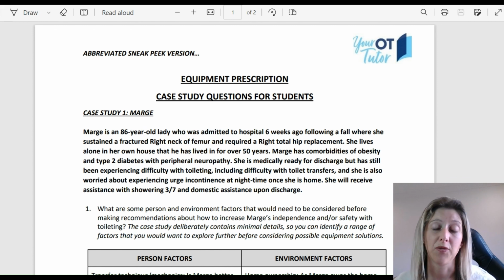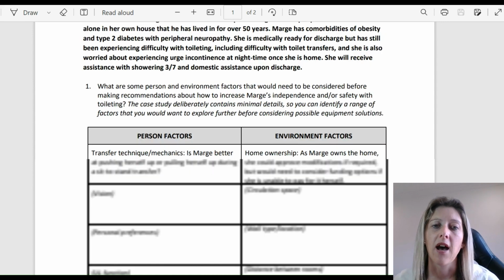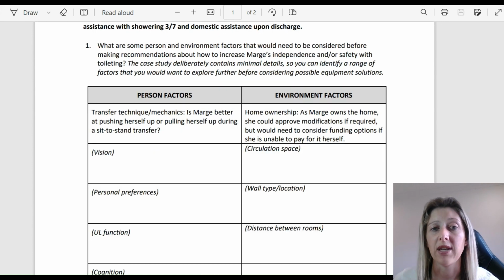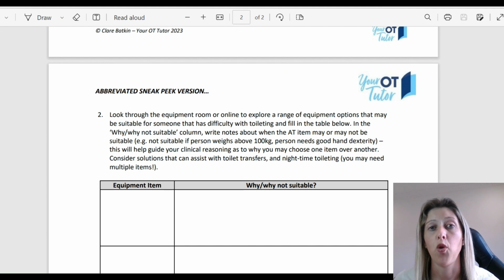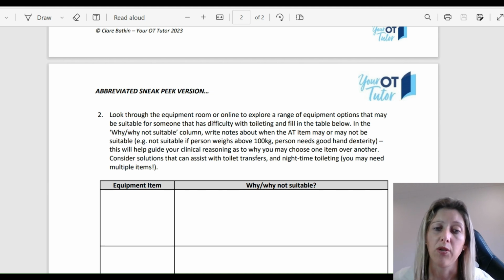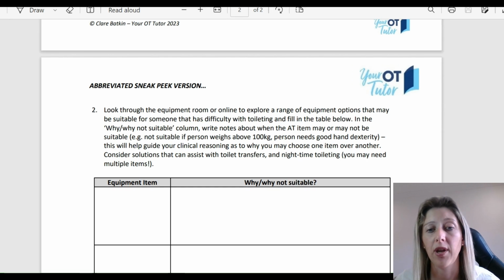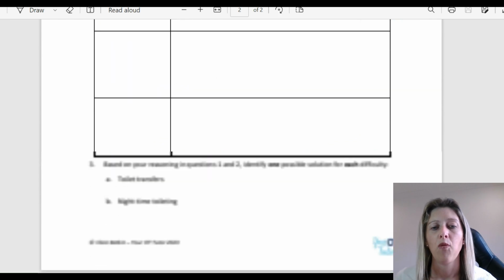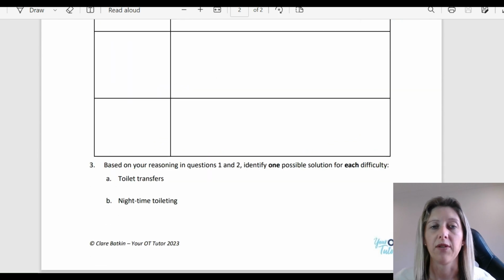How to make your OT student placement opportunities less boring: The equipment showroom tour...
Many OTs use the go-to activity of “take a look around our equipment lending pool or showroom” as a learning activity for students to complete during their placements.

Great idea – if part of your role is prescribing assistive technology, then starting with an awareness of what’s available is the first step.

But then what comes next? How do you know what the students learnt during that experience?

If you walked them through it and they smiled and nodded all the way through, how do you know they can actually apply that information in practice using their own clinical reasoning?

The easiest way to do this is to not just send them to “have a look”, or even to bombard them with facts as you show them every piece of equipment you’ve got. Instead, send them with a case study.

What do I mean by this? Check out the video to see what I’m talking about…

The end result for the student will be a clearer understanding of why we might prescribe certain pieces of equipment and what influences our decision-making process. The end result for the supervisor will be a clearer understanding of how to support the student to develop their clinical reasoning.

P.S. If you want help to create your own resources like this checkout my upcoming 5-day Clinical Educator Starter Kit challenge as well as lots of other options to take your student placement opportunities to the next level – more details